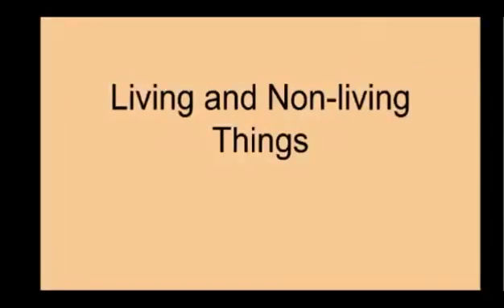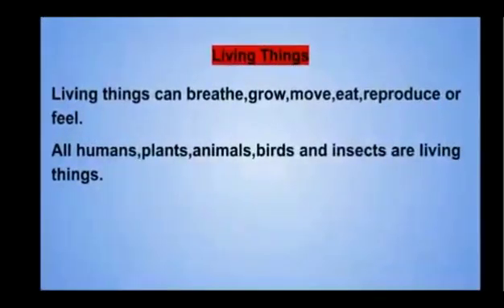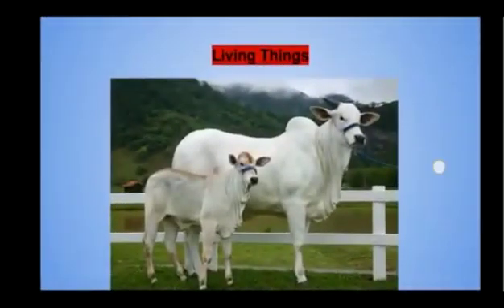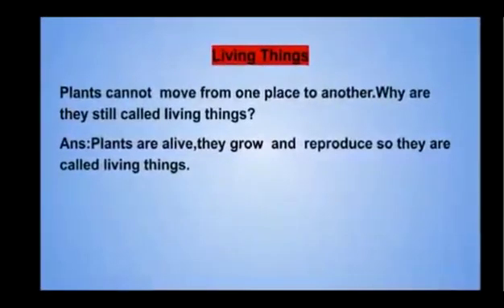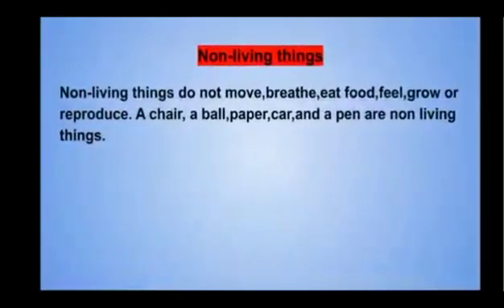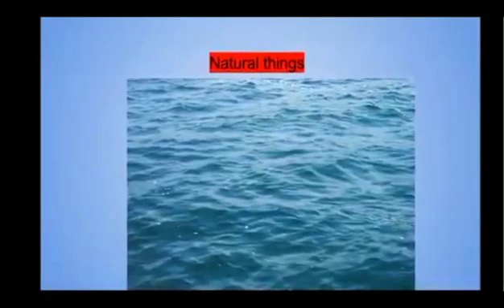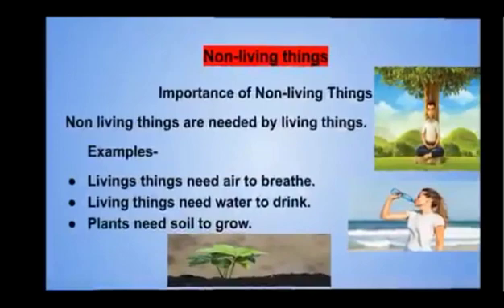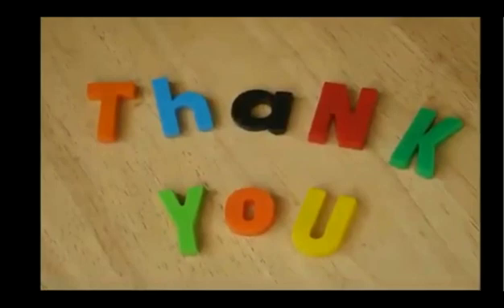Living and Non-living things for kids/Science Living and Non-living things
Living and Nonliving things for class 1 and 2
Living and Nonliving things for kids
Science educational video

Living things can breathe, grow,move,eat,reproduce or feel.
Humans,plants,animals, birds, and insects are living things.

Non-living things do not move,breathe,eat food,feel,grow or reproduce
Examples:a chair,a ball,car,and a pen
Nonliving things can be Natural or man made.

Water,air,stones and soil are natural things.
chairs,tables,books and pens are man made things

Importance of non living things
living things need air to breathe
living things need water to drink
plants need soil to grow

Next video English grammar types of nouns